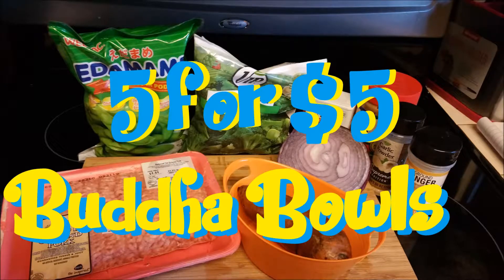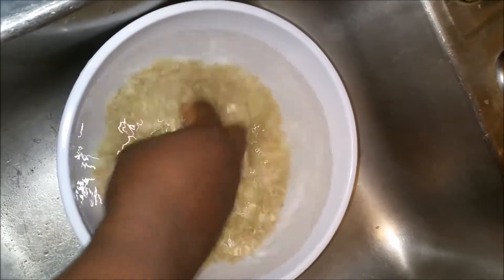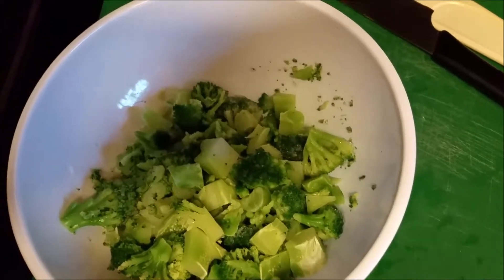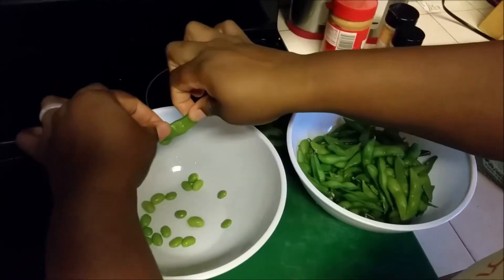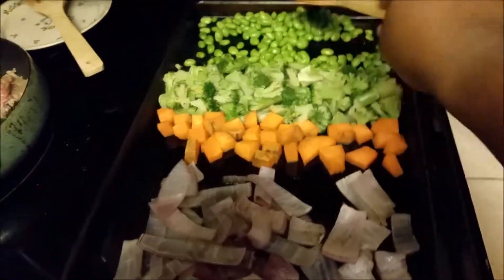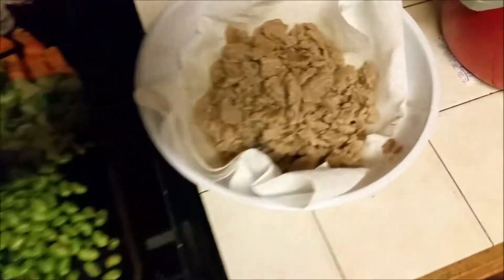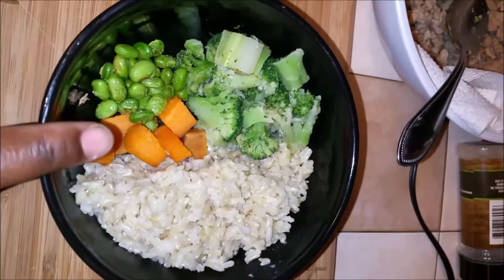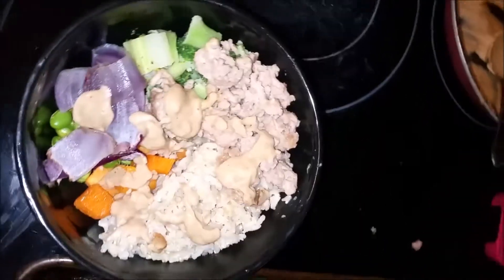5 for $5 Friday - Commissary - Buddha Bowls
►Today's 5 for $5 comes from my local commissary...The Buddha Bowl. This dish is one of my absolute favorites because it is super easy to make, filling, nutritious, and budget friendly. All you need is a grain, veggies, protein of your choice, a sauce, and the optional topping! Watch how I make mine. Enjoy! ◄